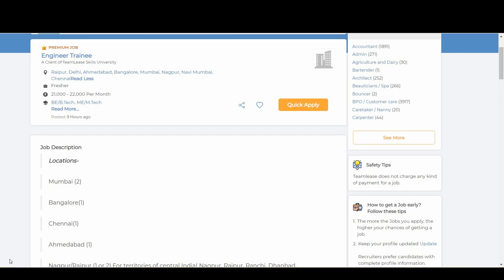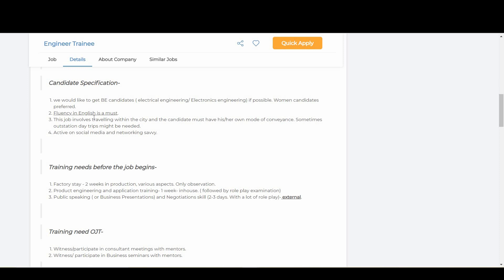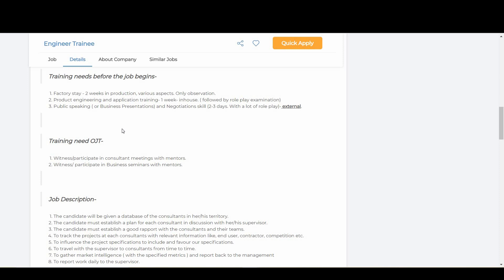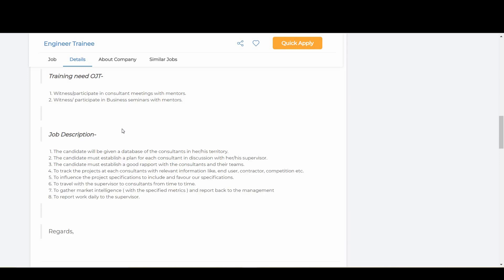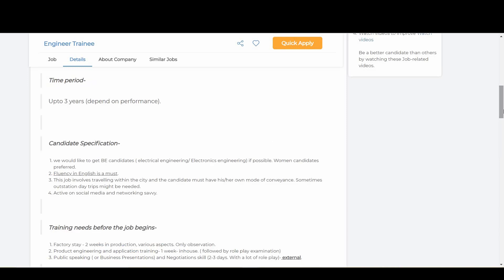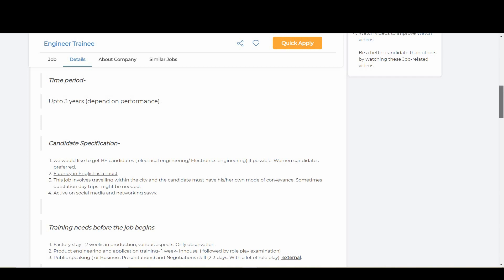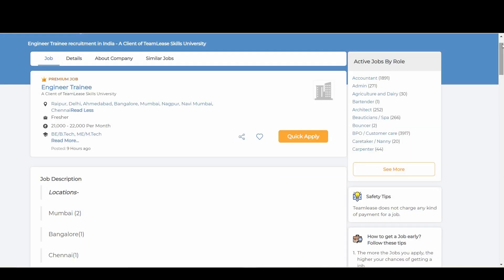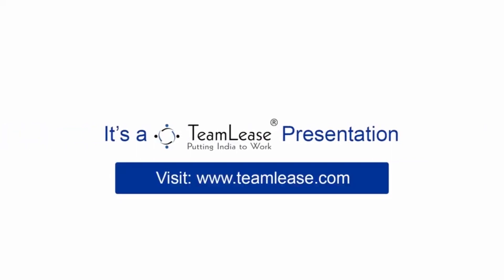Hiring for Engineer Trainee | ECE, EEE, EIE candidates can apply, TeamLease Skills University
Candidate Specification-
- we would like to get BE candidates ( electrical engineering/ Electronics engineering) if possible. Women candidates preferred.
- Fluency in English is a must.
- This job involves travelling within the city and the candidate must have his/her own mode of conveyance. Sometimes outstation day trips might be needed.
- Active on social media and networking savvy.

For Freshers training will be given